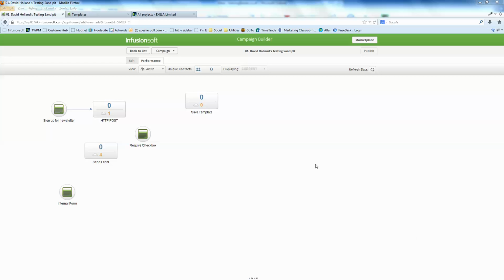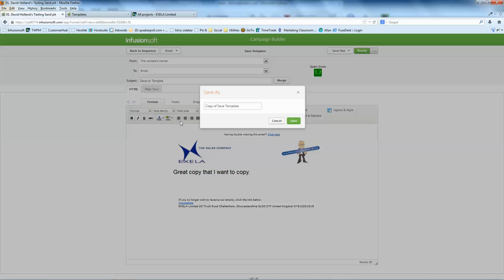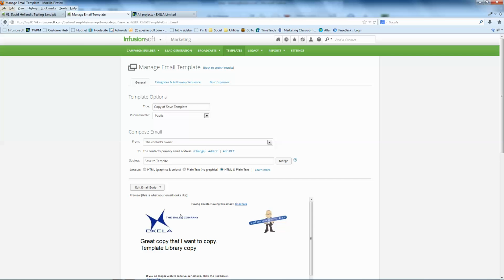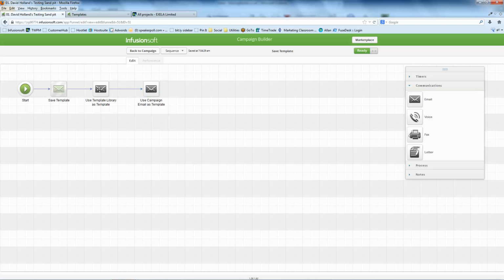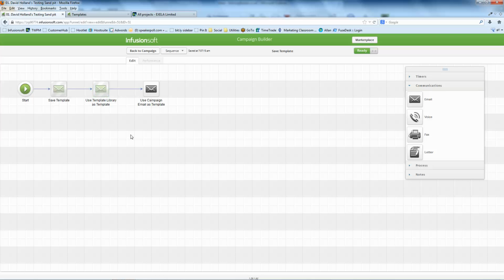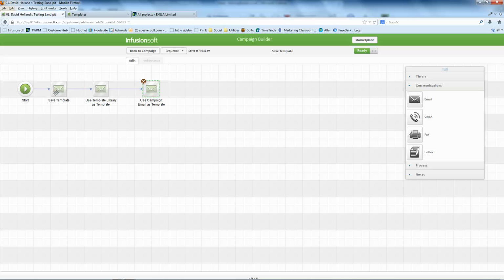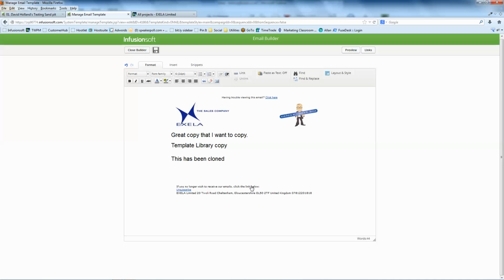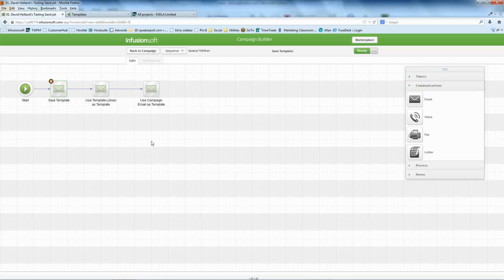How to...Copy & Clone Infusionsoft Emails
If you are creating emails within campaign builder you might wonder how you can re-use them.  This video shows you how to save an template to your template library, how to clone it so you can re-purpose it, and how to copy emails within campaign builder.